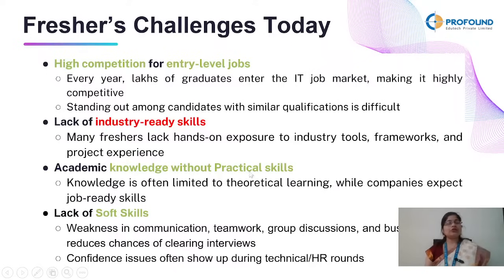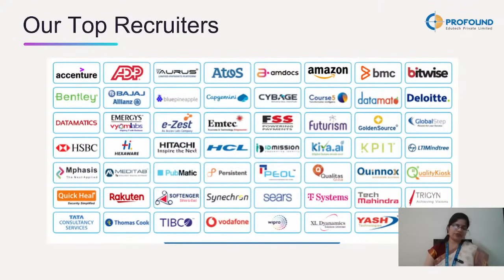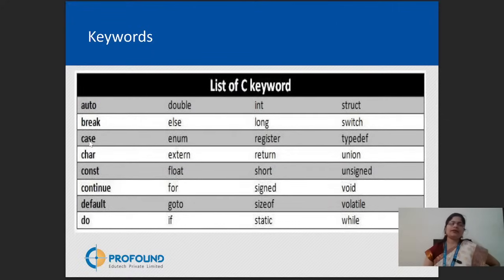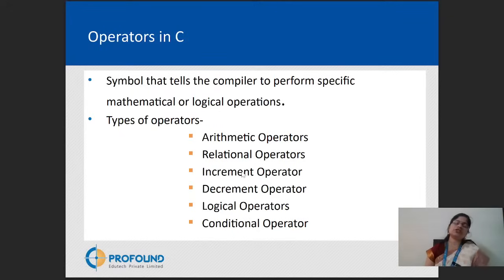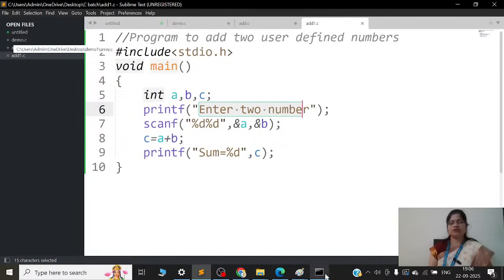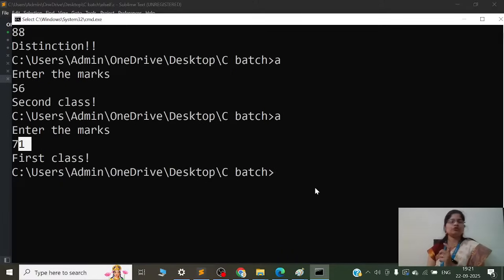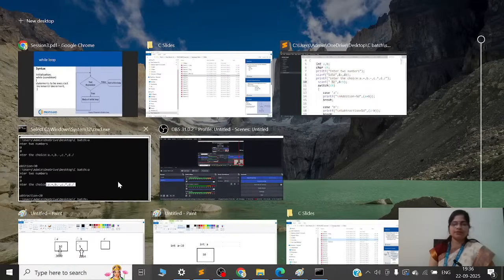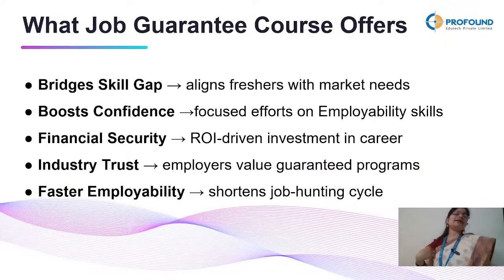Revision C Programming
About Data Structures and Algorithms(DSA) Course:

Who Can attend :
- BE/BTech(all streams)/ME/MTech/MCA/MCS/MSc/BCS/BSc/BCA/BBA(CS) or equivalent

Duration: 2 weeks (2 hrs per day)

Start Date: 22nd Sept 2025 ( 6pm to 8pm daily )
( C Prog Revision from 22 to 24 Sept and then DSA will start from 25th Sept )

Fees: FREE OF COST ( Regular course fees is 10,000 )

Topics Covered:

   1. Introduction to Data Structures & Arrays – understanding the importance of data structures and working with arrays for storage and manipulation.

    2.Strings – operations, pattern matching, and solving string-based problems.

    3.Searching and Sorting Algorithms – mastering techniques like binary search, quicksort, mergesort, and their applications.

    4.Introduction to Recursion – problem-solving using recursive techniques and understanding base/recursive cases.

    5.Stack and Queue – implementation and real-world applications in solving computational problems.

    6.Linked List – singly, doubly, and circular linked lists, with problem-solving practice.

    7.Trees – binary trees, binary search trees, traversals, and introduction to advanced tree structures.

    8.Graphs – representation, traversal algorithms

    9.Mock Test & Interview preparation based on MNC Test pattern.

Highlights of DSA Course:
# Instructor-led Live training
# Best quality training by experienced trainers
# Real-time hands-on approach
# Interactive sessions with Q&A